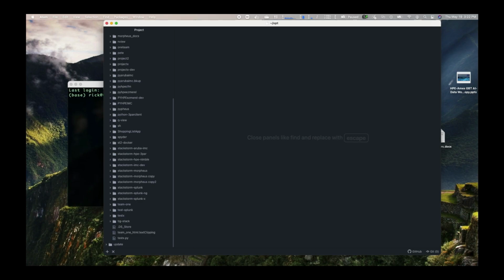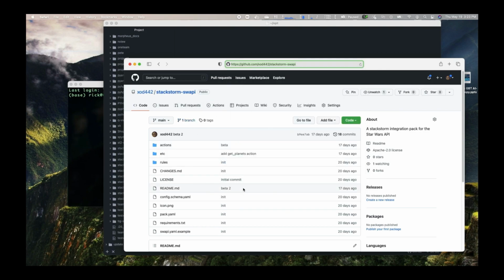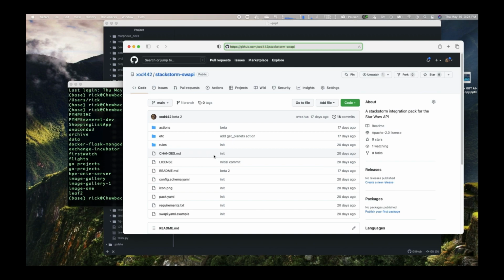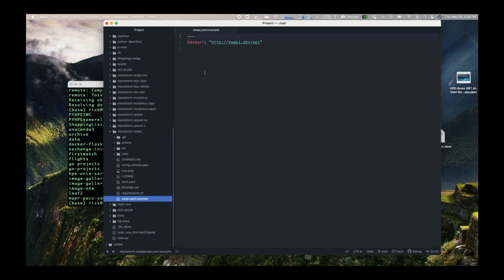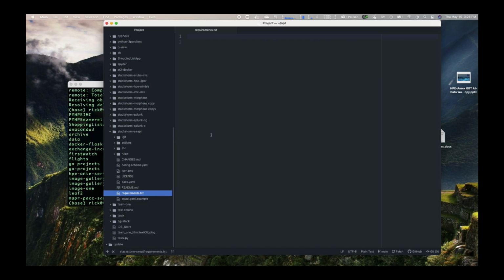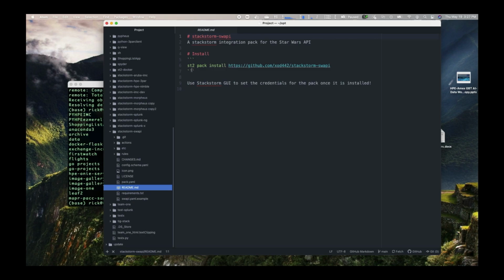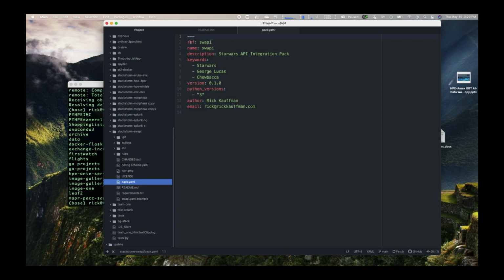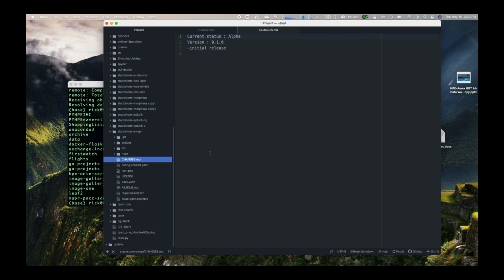StackStorm Technical Deep Dive 12: Packs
Pack creation allows the developer to reuse existing automation scripts and refactor them into actions and then build the pack to support them. Packs are the way to get additional functionality into StackStorm.